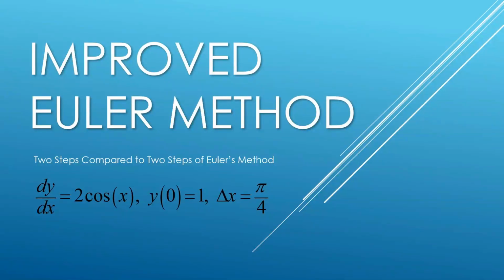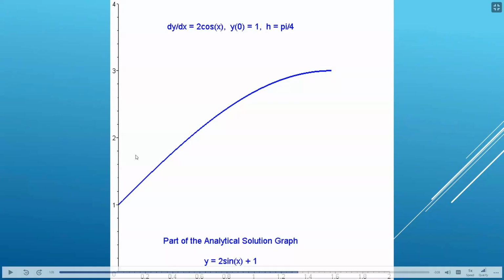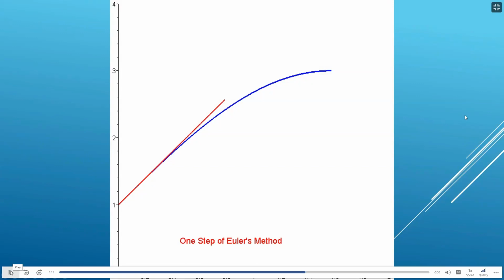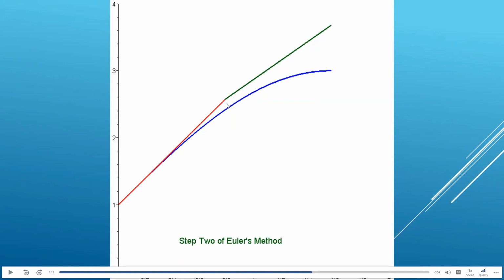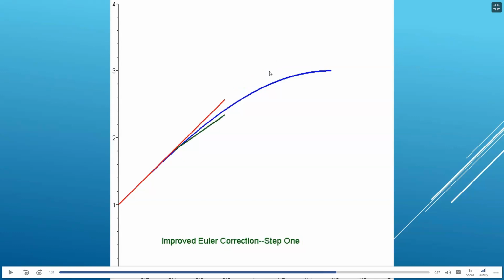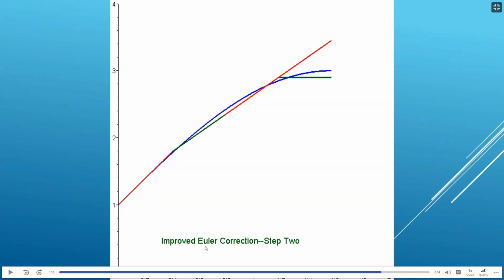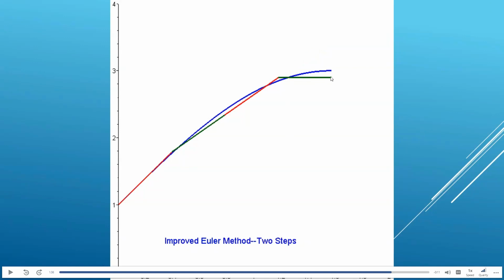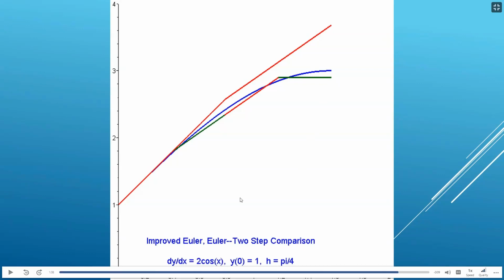Improved Euler Method Compared to Euler's Method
I plan to clean this up a bit shortly (sorry).  This video visually looks at the Improved Euler Method for approximating a solution to an ordinary differential equation with an initial condition.  It visually compares the first two steps to Euler's Method.